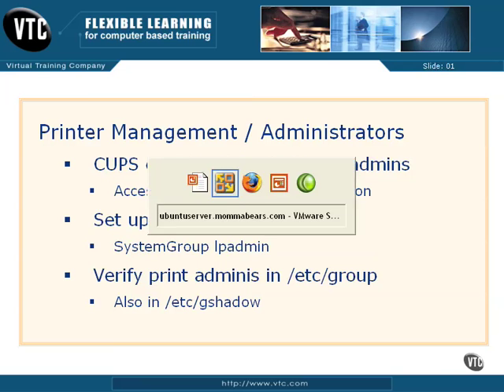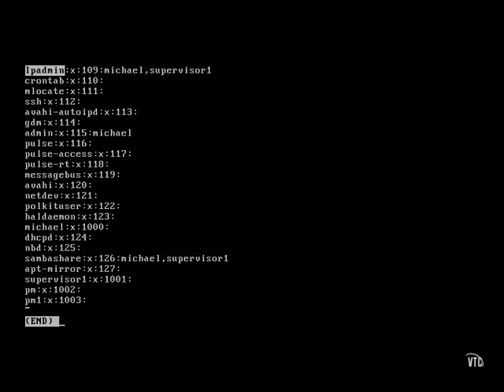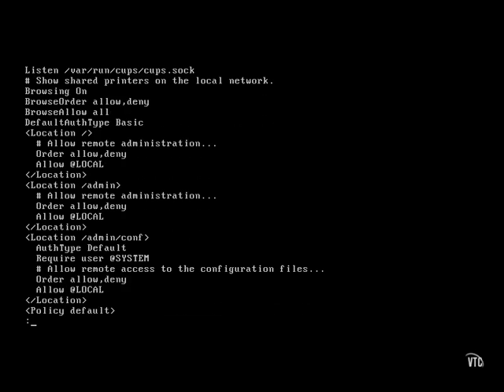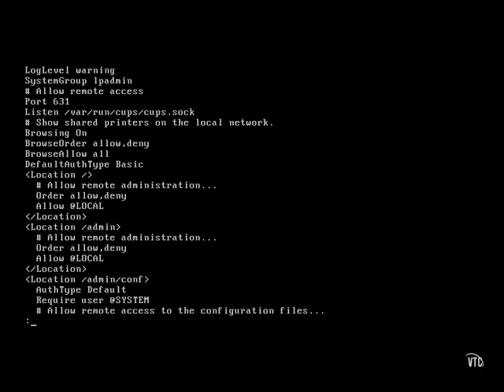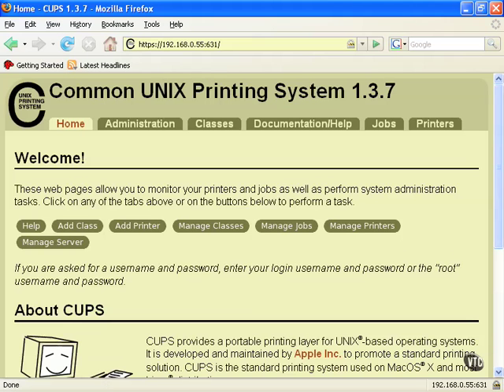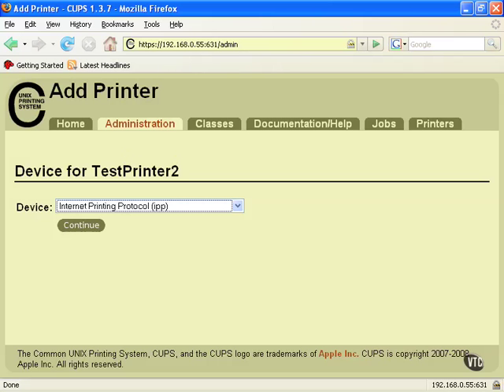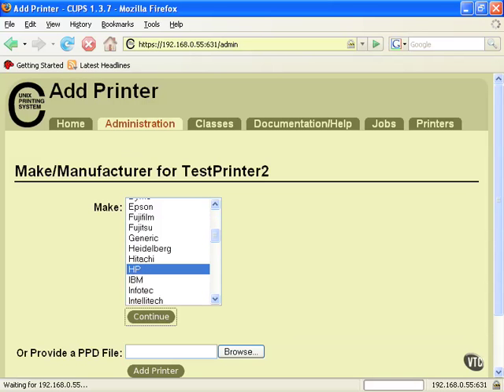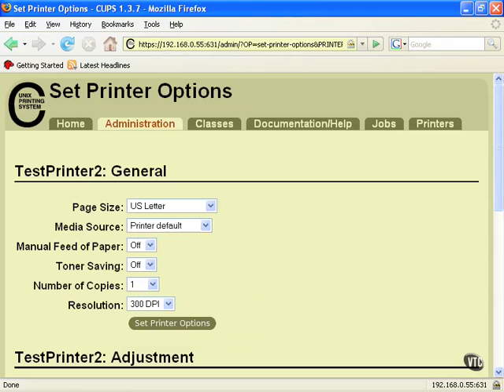06 02. Printer Management & Administrators.mov